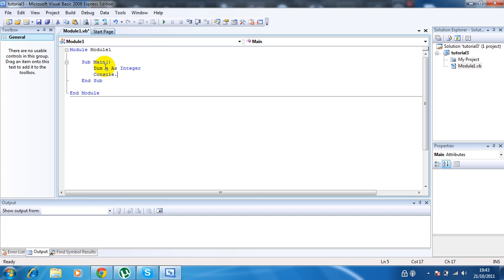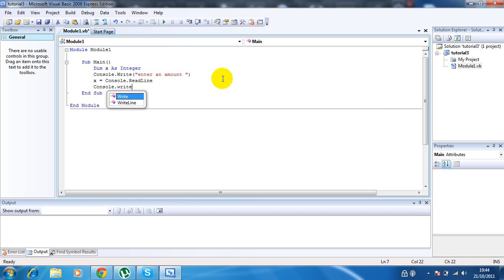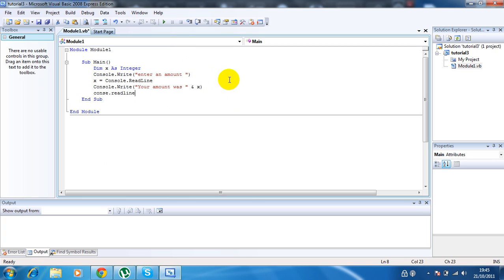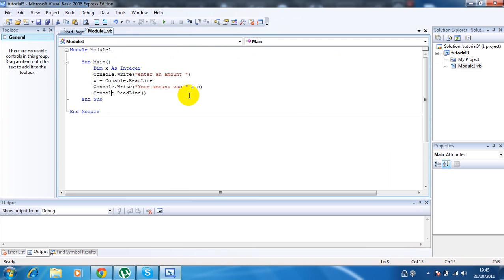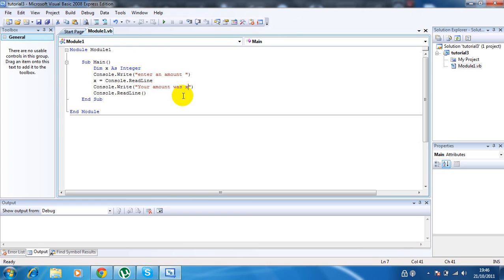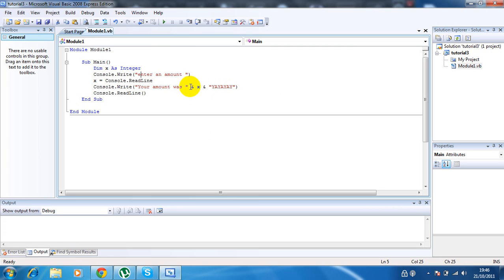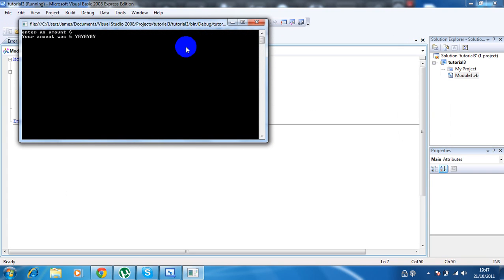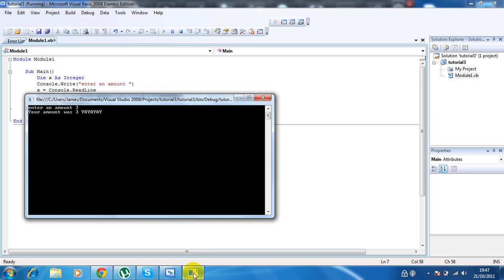Visual Basic 2008 Tutorial 3 : Complex Strings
want help , leave a comment or pm me
EXAMPLE:
        Dim x As Integer
        Console.Write("enter an amount ")
        x = Console.ReadLine
        Console.Write("Your amount was " & x & " YAYAYAY")
        Console.ReadLine()